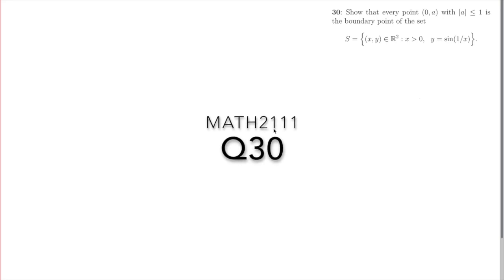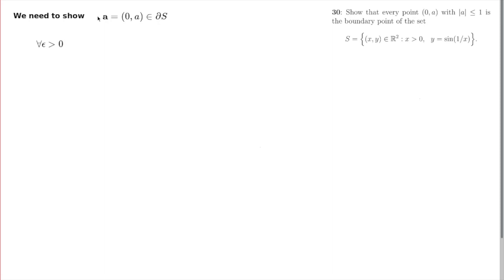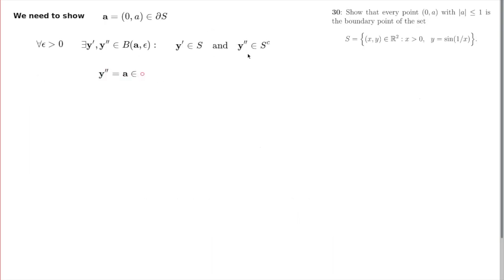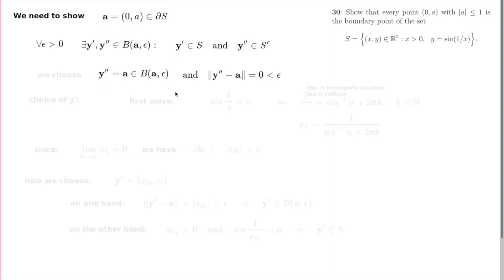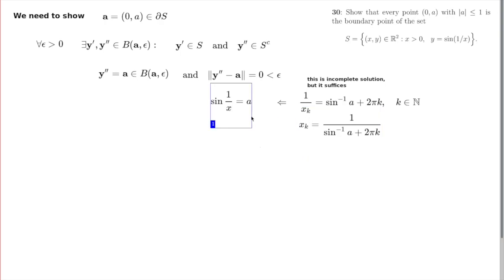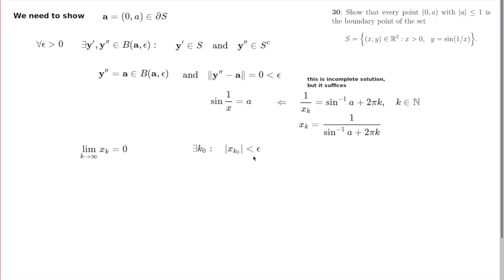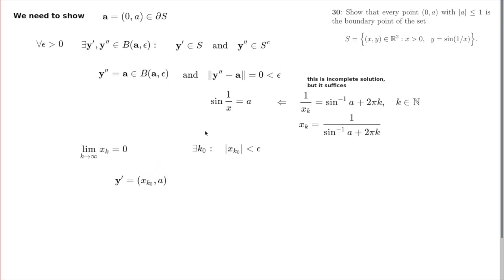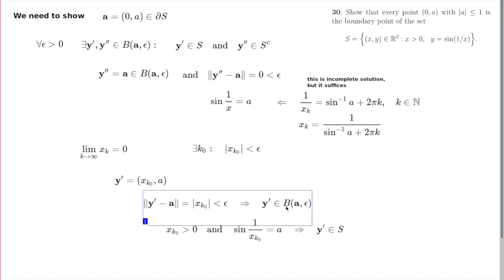MATH2111 // Q30 // Boundary Points